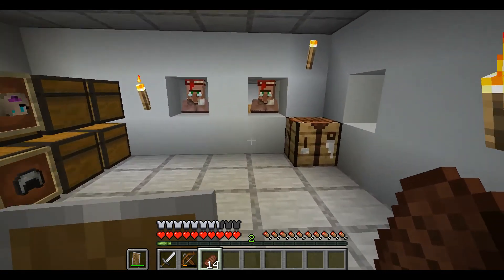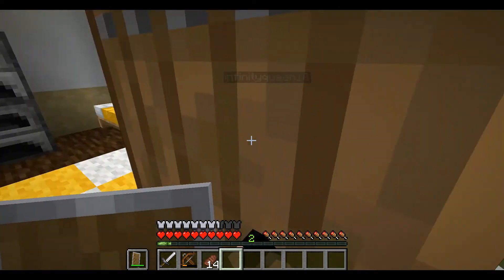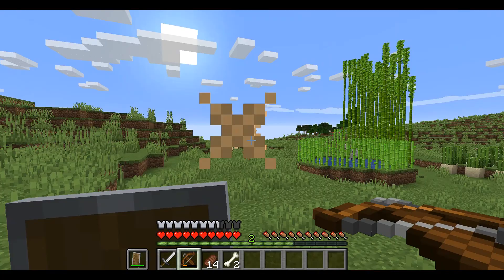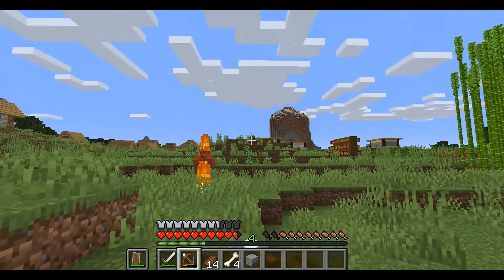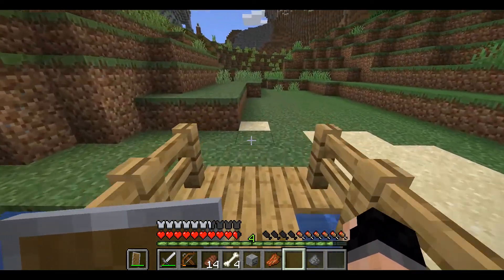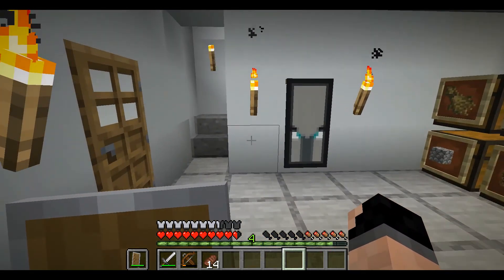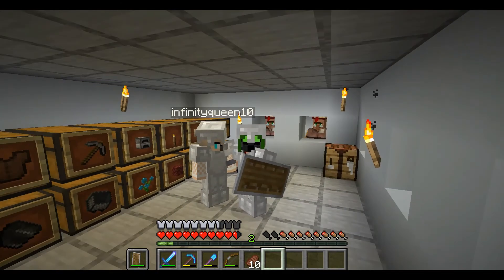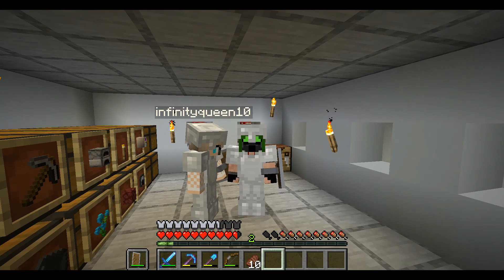NETHER BUSTERS!!!! EP4 MINECRAFT LETS-PLAY.